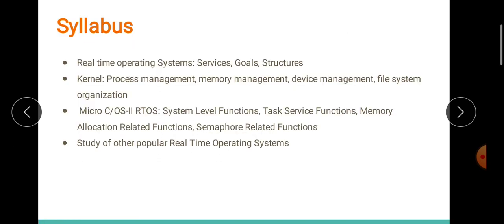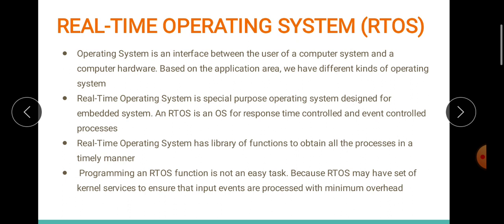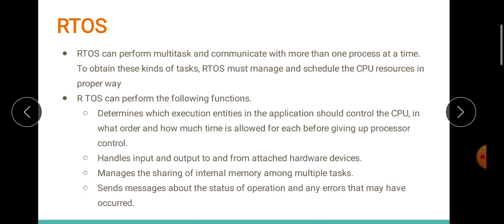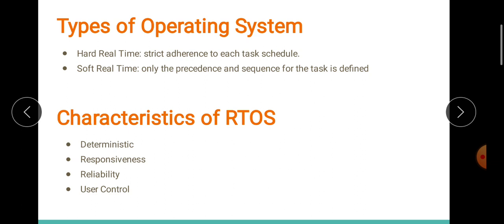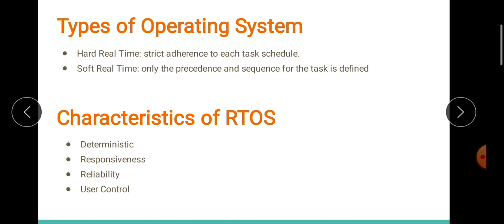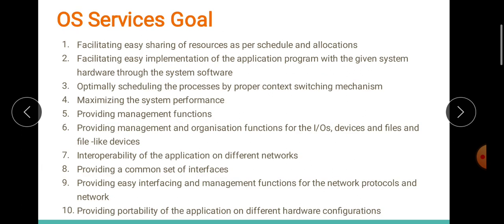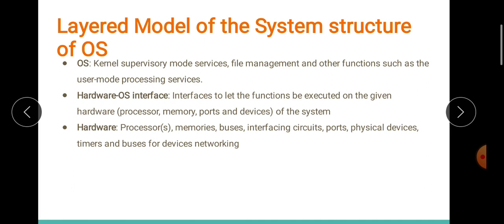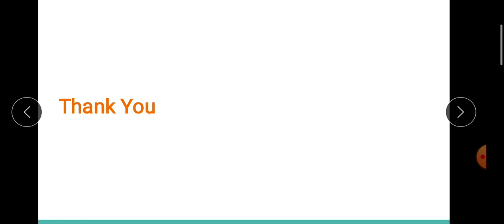EC308 Module6 Session1-OS Service Goals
Topic: RTOS Introduction and OS Service Goals, Structure